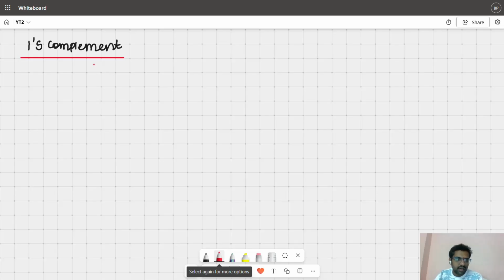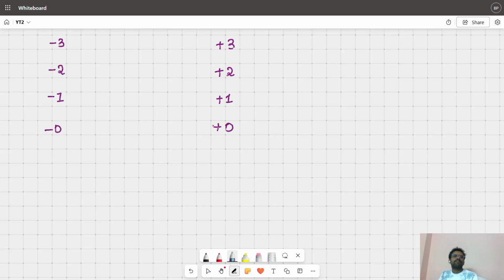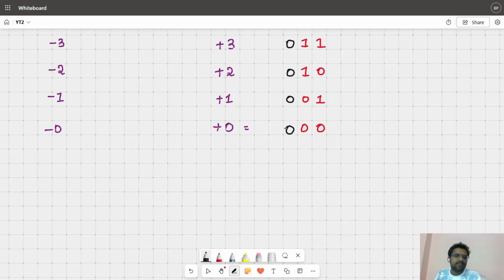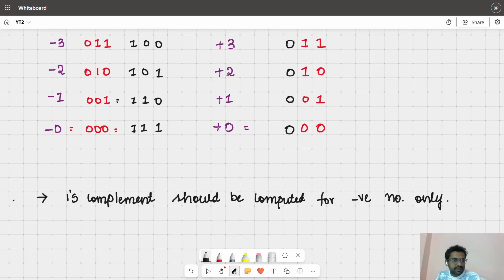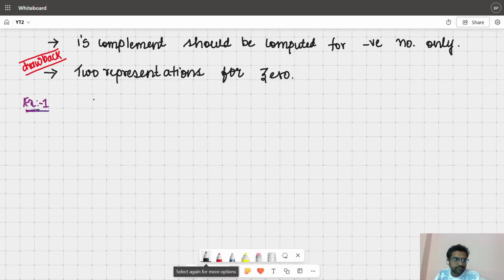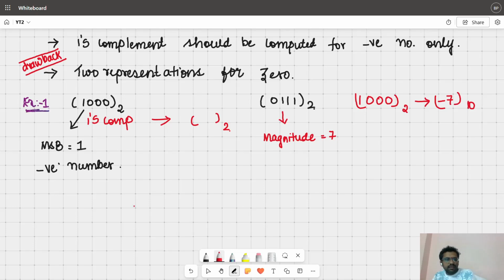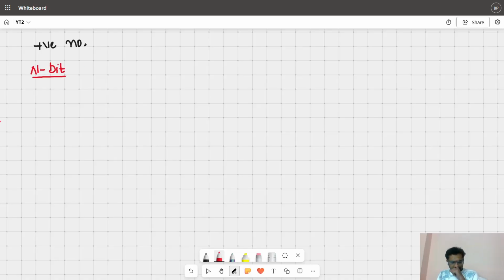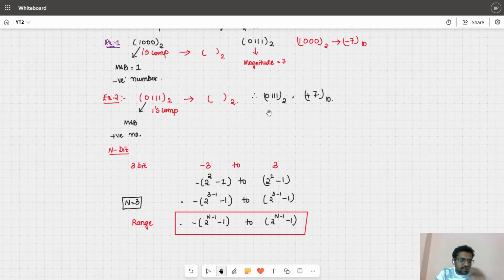Ones Complement representation for Negative Numbers